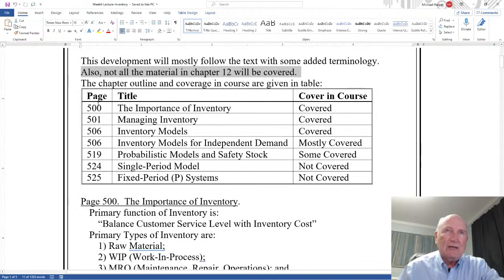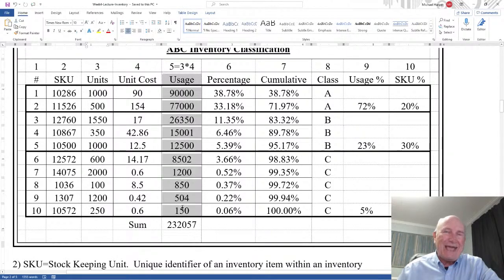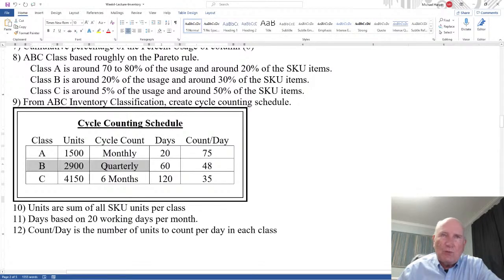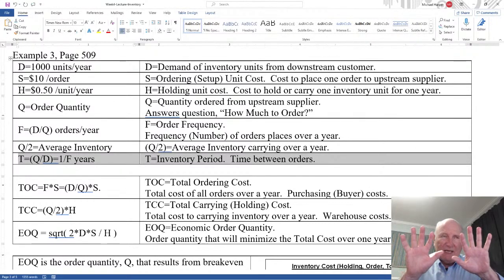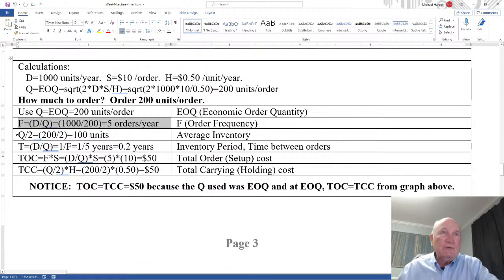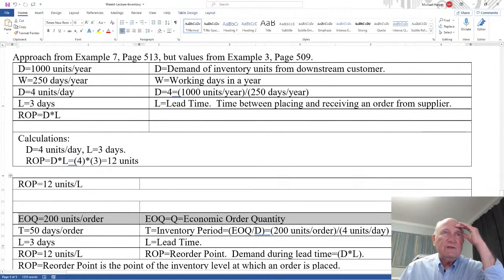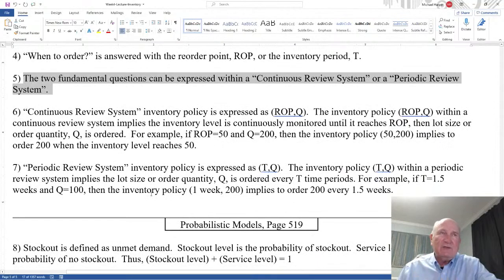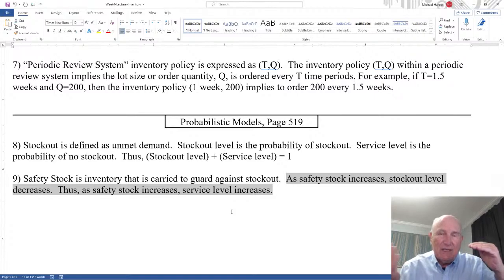BANA 3000-E01, Lecture, Inventory, Spring 2021